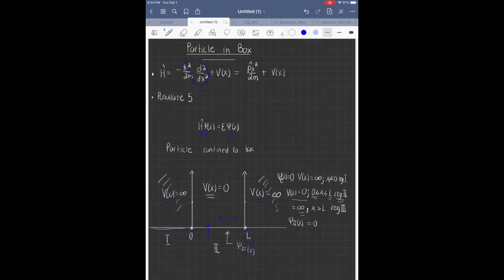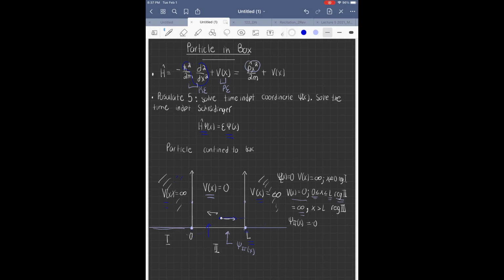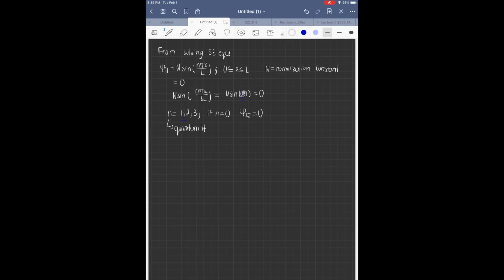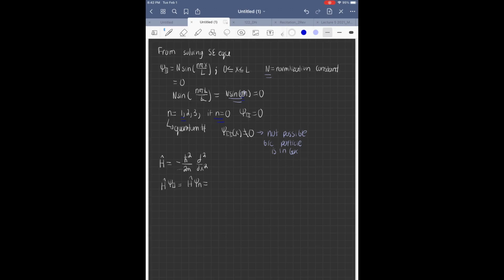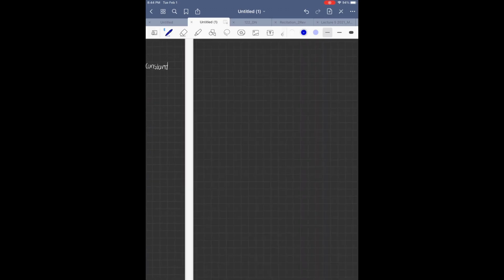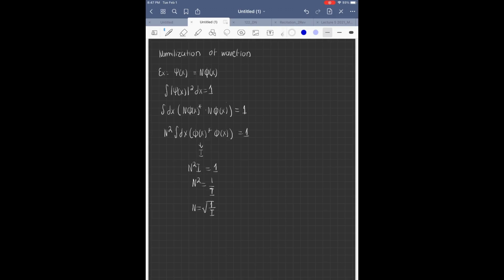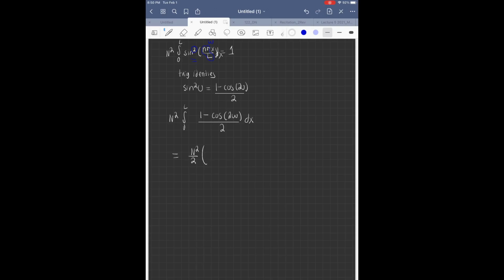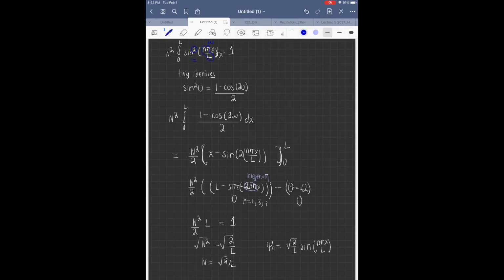Particle in a box part 1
0:00 What is PIB
10:25 Normalization of  PIB Wavefunction